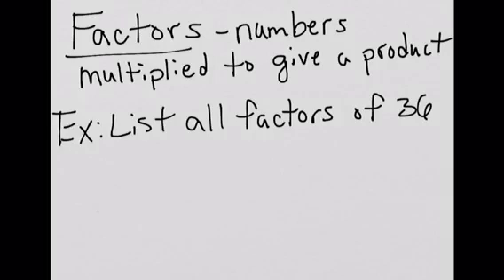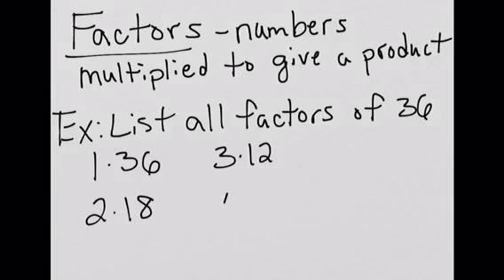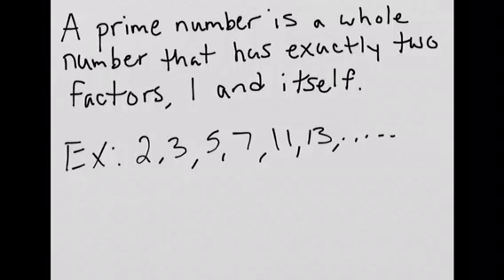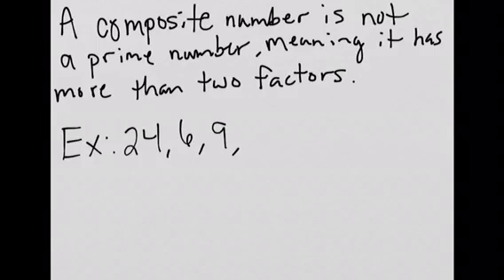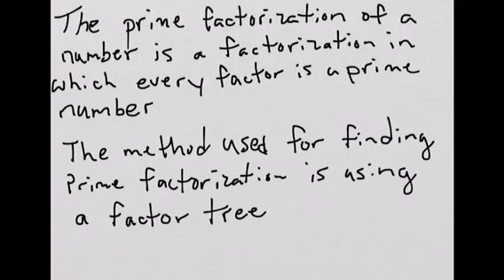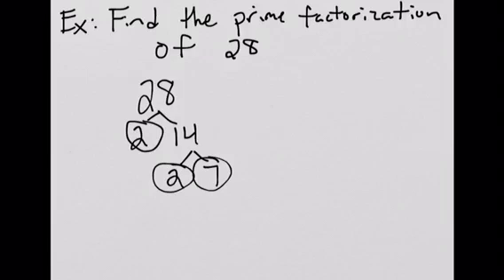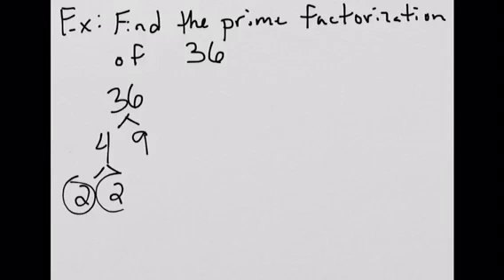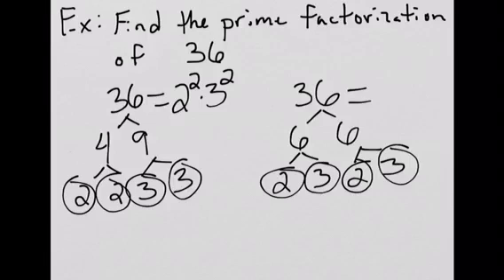Factors, Prime and Composite Numbers, Prime Factorization